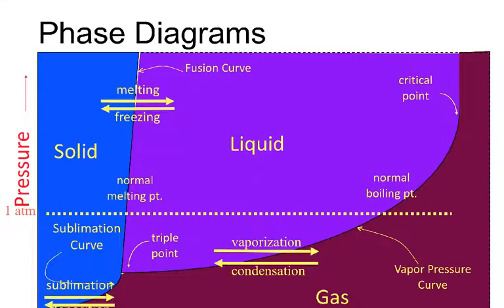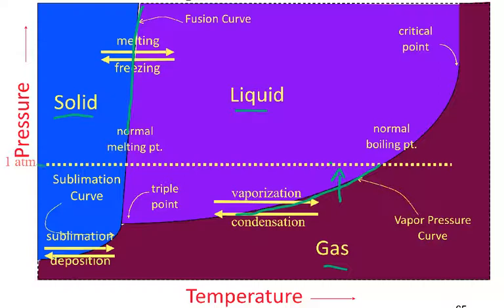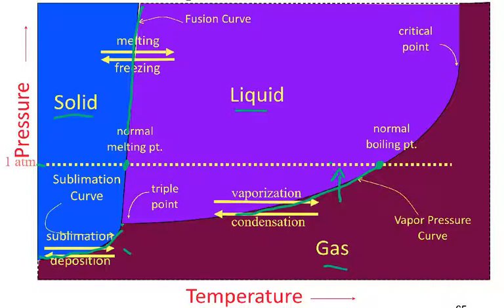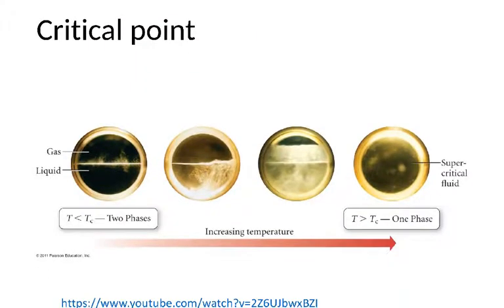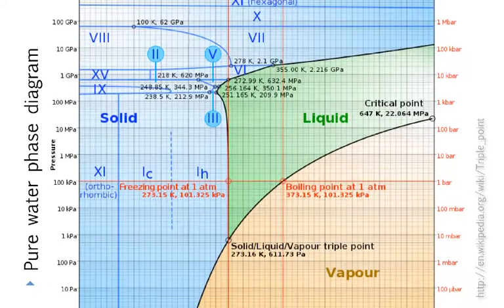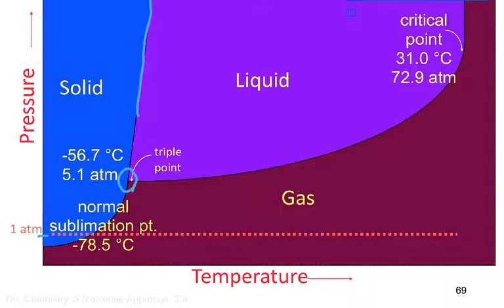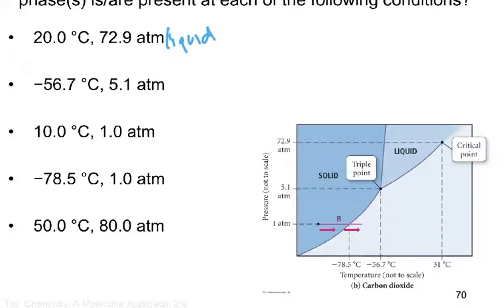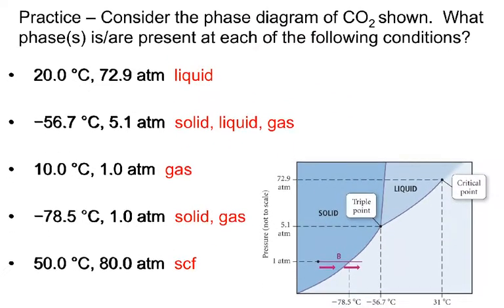Chapter 11 Part 5